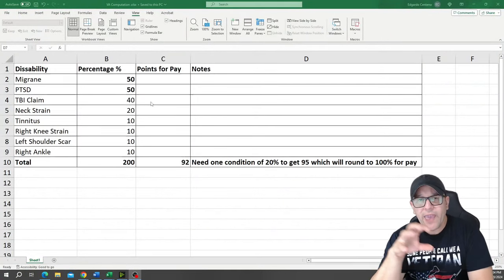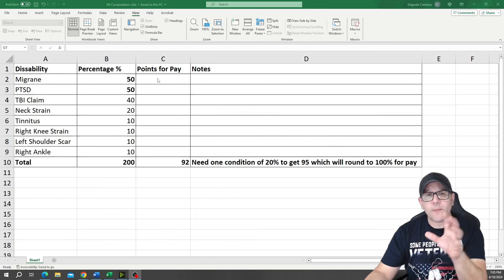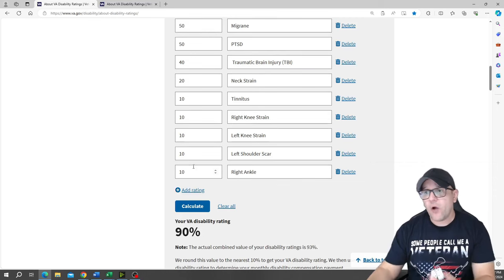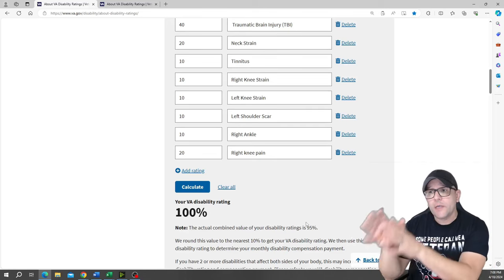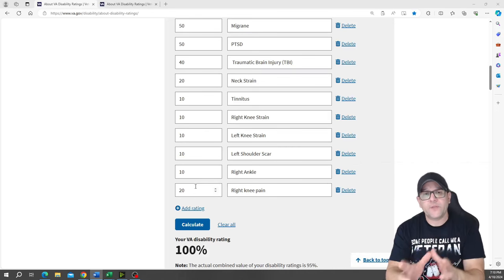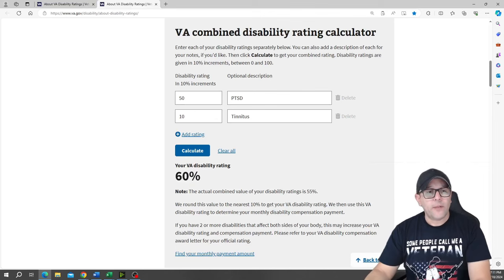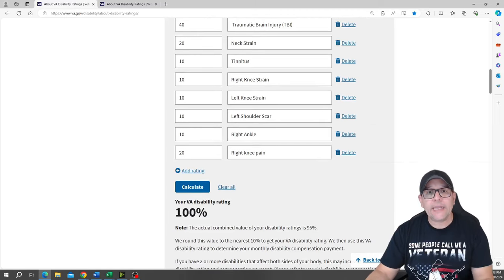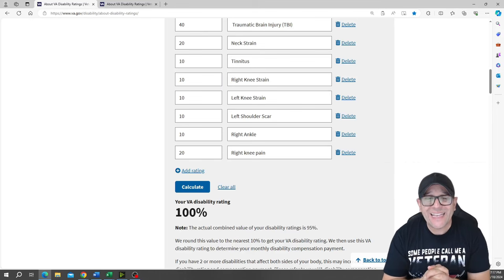Achieving 100% VA Disability Strategy and Tips for Success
In this video, we dive into the essential tips and strategies to help you navigate the process of achieving 100% VA disability.

Your favorite Retired Command Sergeant Major (CSM), Stay Strong and Don't give up!!